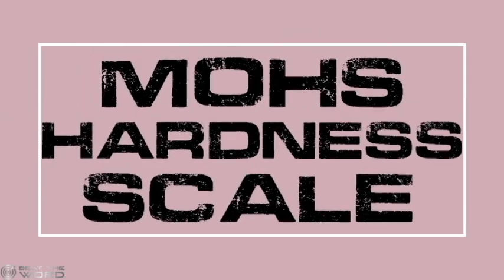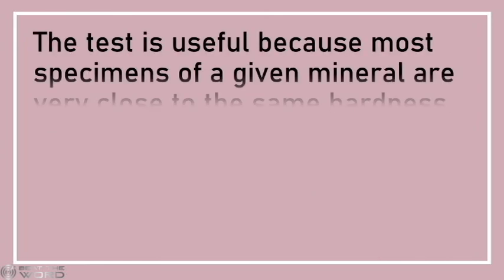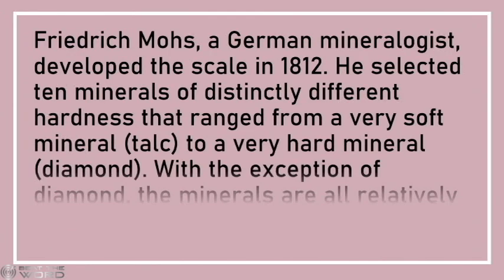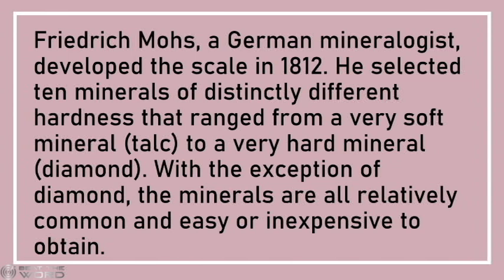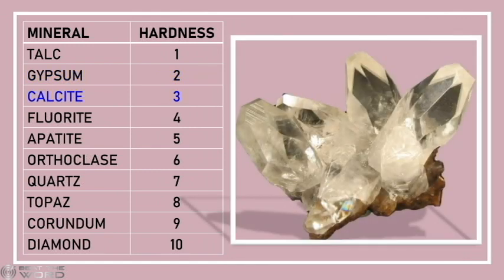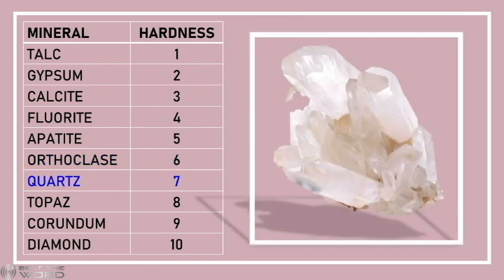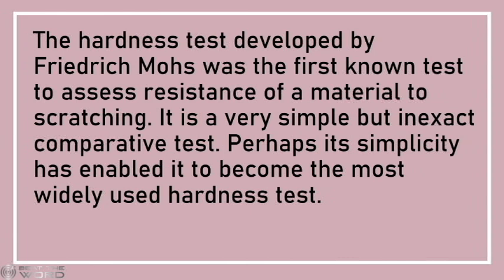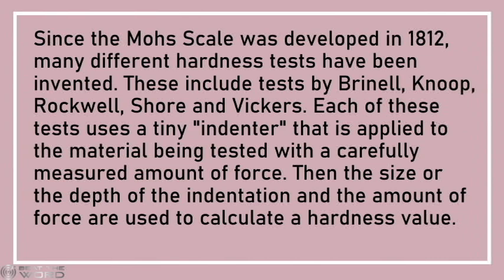Mohs Hardness Scale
Mohs Hardness Test and Scale

This channel aims to share with you, basic information about Mohs Hardness Scale.

You may also suggest words that you want to share and we will be more than happy to include that on our list and you will also be featured by sharing your chosen word!!